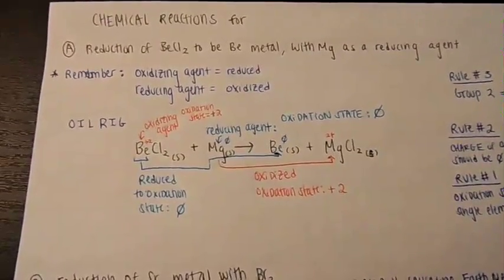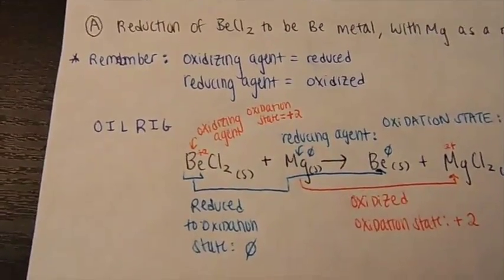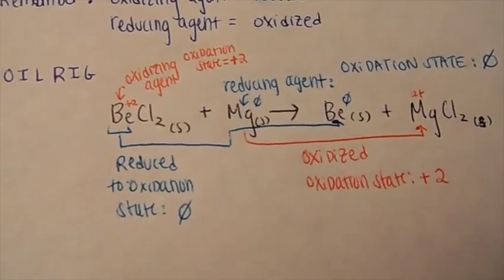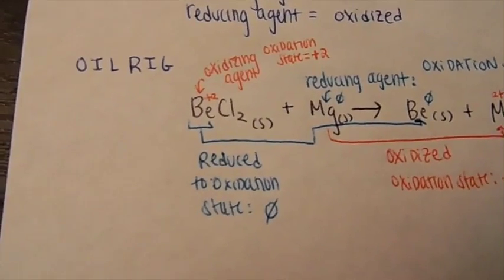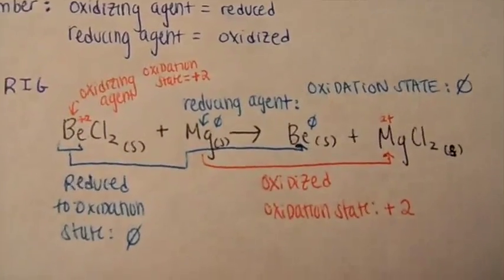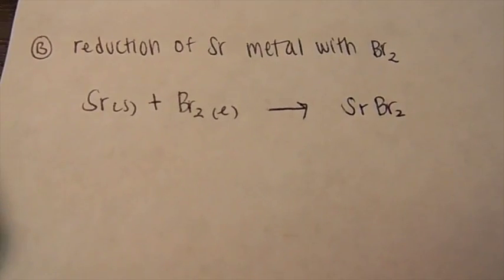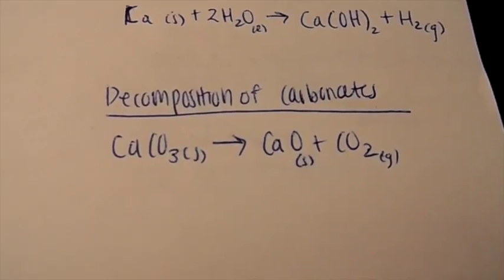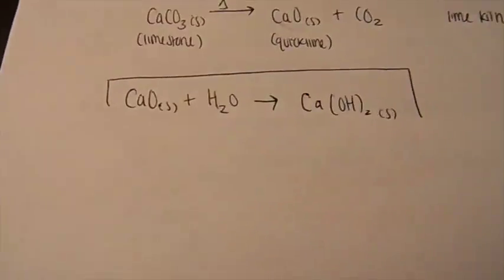ChemWiki Video Solution: Problem 7.7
Problem 7.7